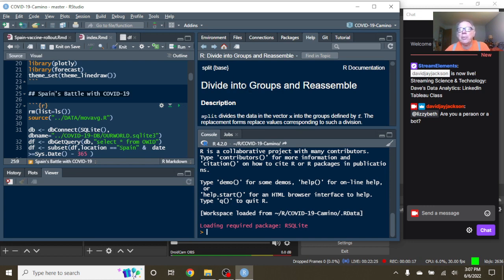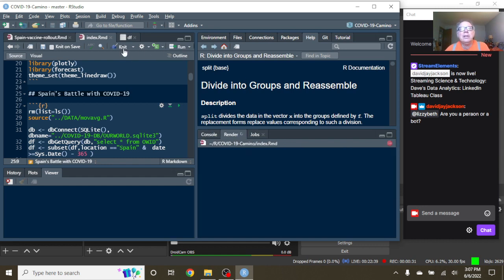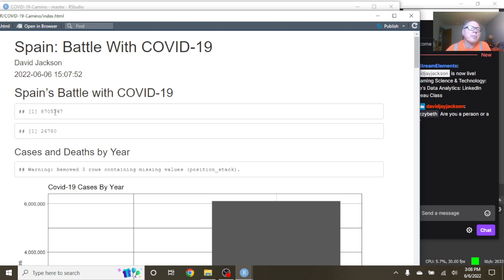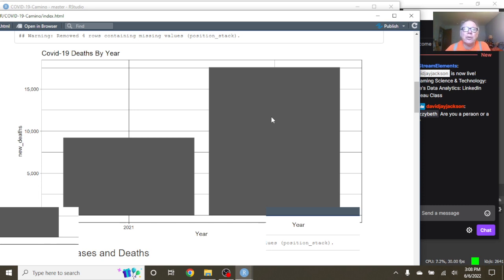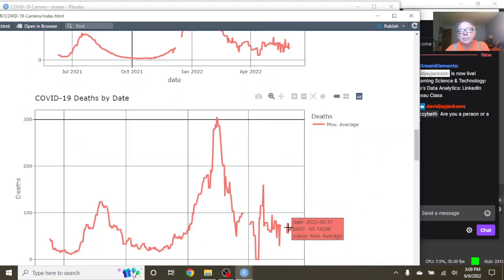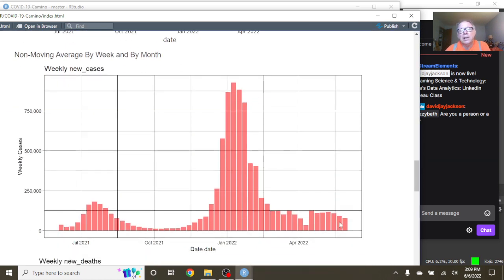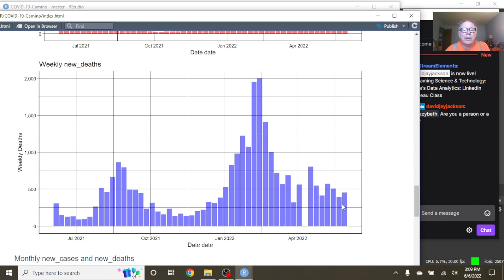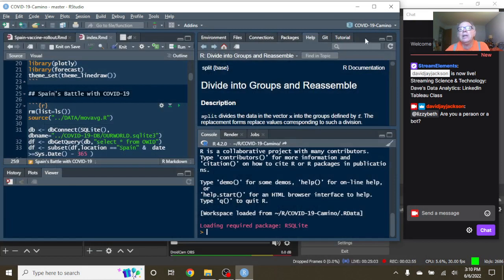Spain Covid-19 Report (2022-06-06)